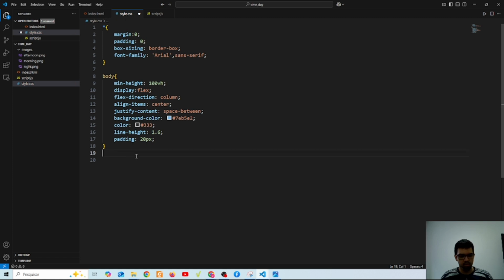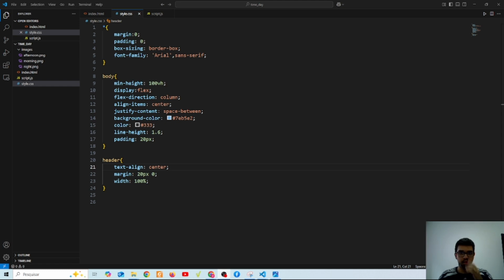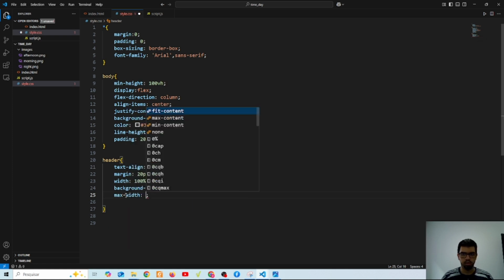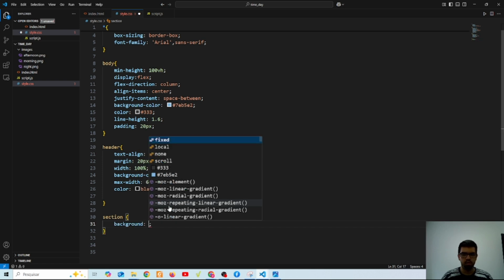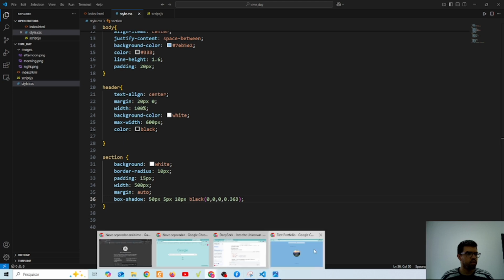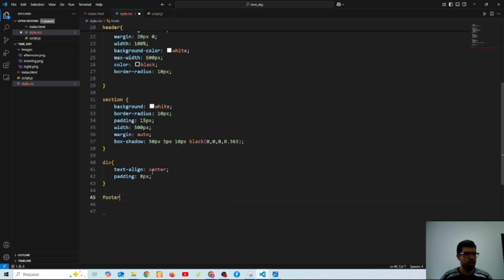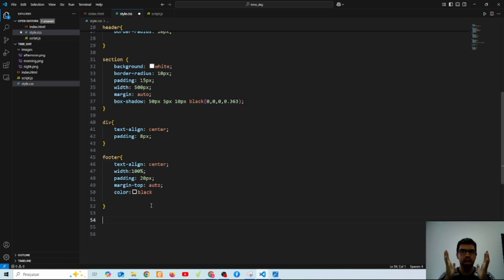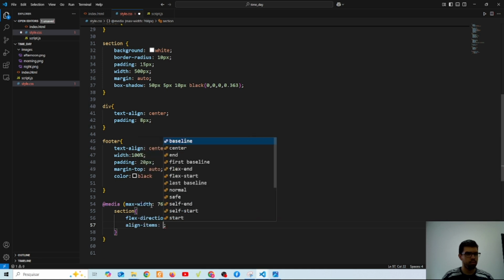Build Your First Simple Portfolio Project with HTML, CSS & JavaScript (Perfect for Beginners!)-PART2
🚀 Welcome to your first web development project! In this tutorial, I’ll guide you step-by-step in creating a simple yet professional portfolio project using HTML, CSS, and JavaScript—perfect for beginners looking to showcase their skills!

📌 What You’ll Learn:
✅ Basic HTML structure for a clean layout
✅ Styling with CSS to make your project visually appealing
✅ Adding interactivity with JavaScript (like a simple button or animation)
✅ Best practices for organizing your code

This is a great addition to your portfolio, helping you practice core web development concepts while creating something practical. Whether you're applying for jobs, freelancing, or just learning, this project will give you a solid foundation!